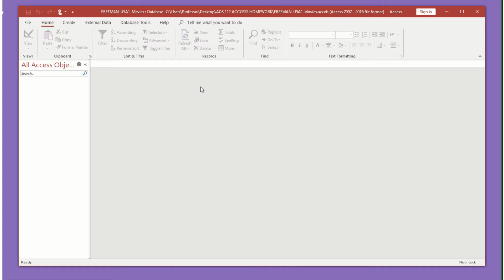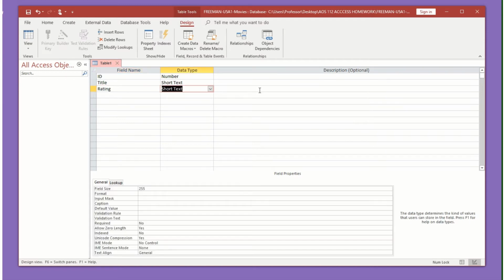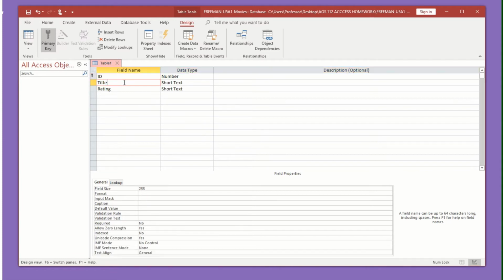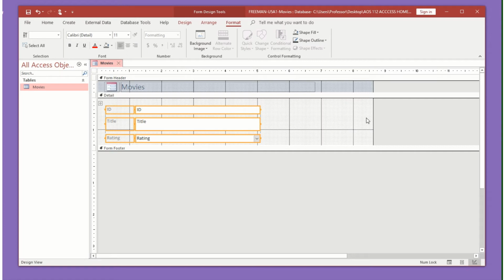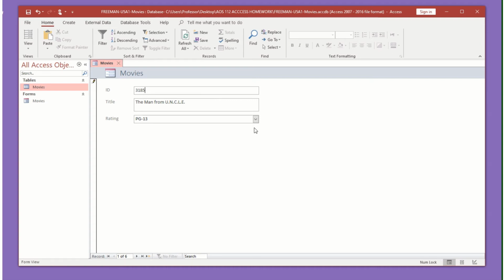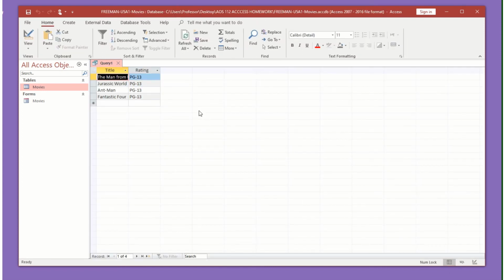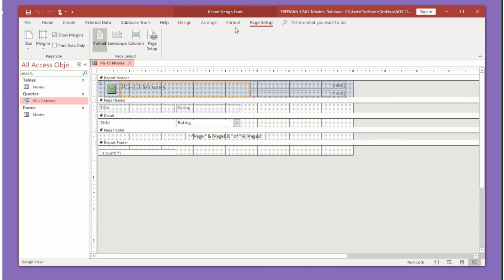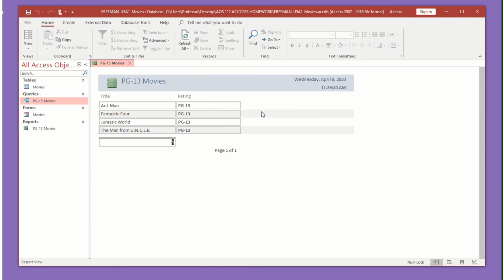ACCESS Assessment 1